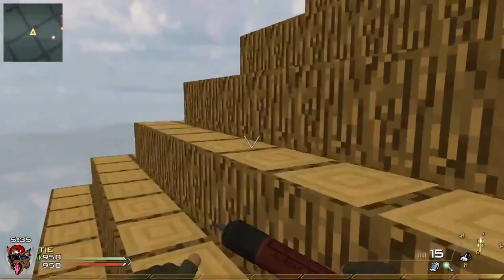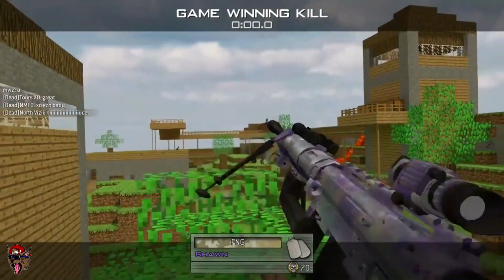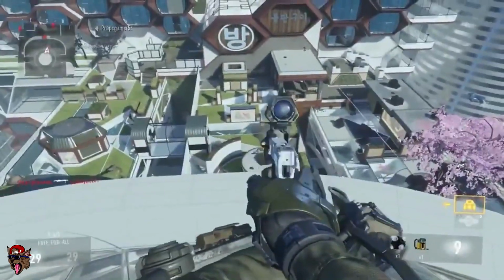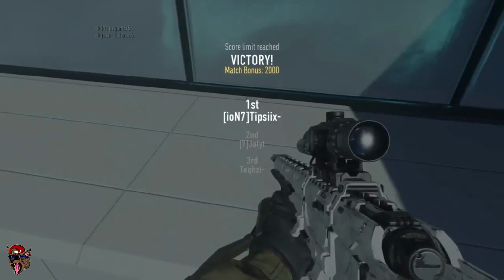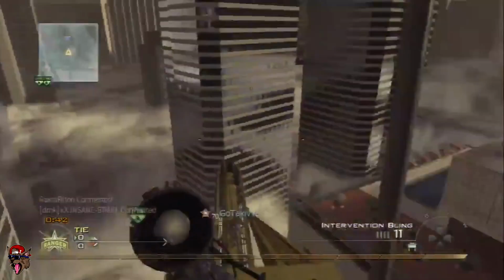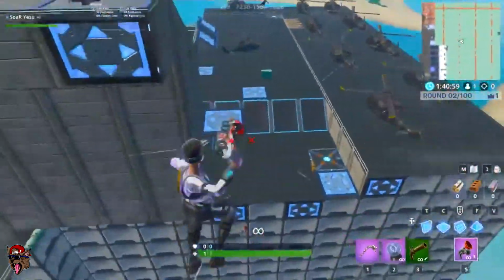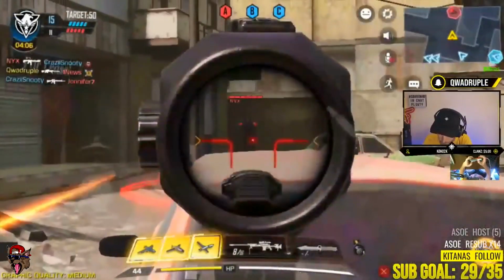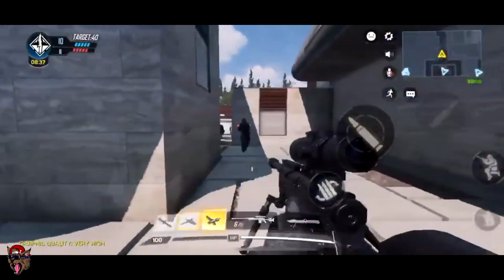1 IN A TRILLION TRICKSHOT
Don’t forget to download Amino and search my profile name, FaZeLinkzy, to check out my Stories .​ ​ Follow me to see more of my Stories and support me!

1 IN A MILLION TRICKSHOT